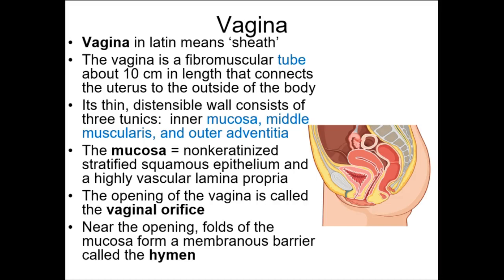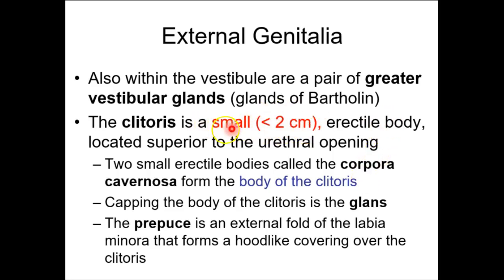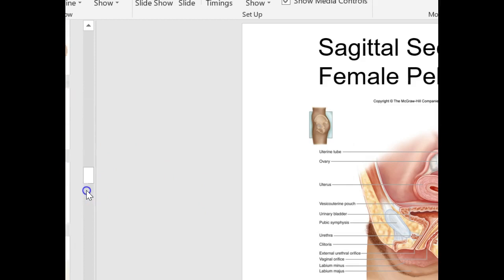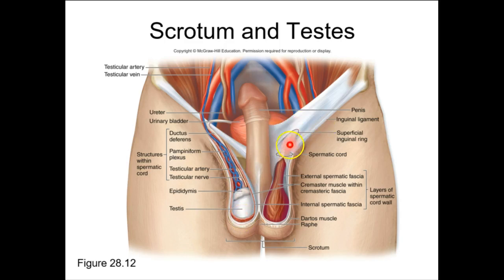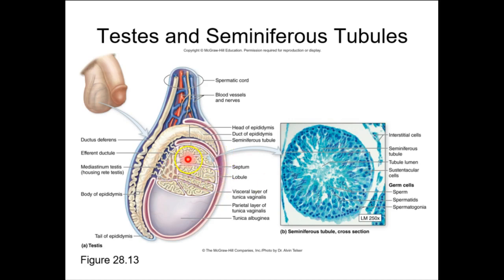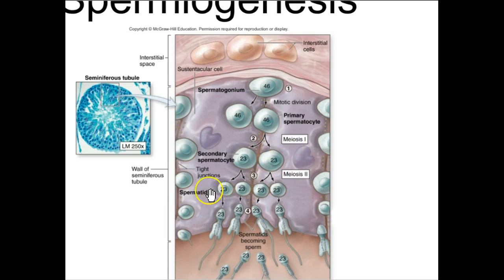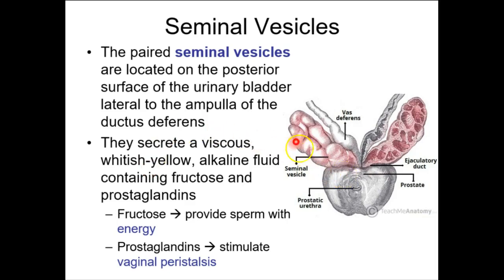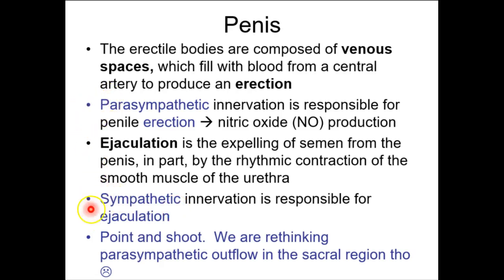BIOL224 Week 9 Part 2